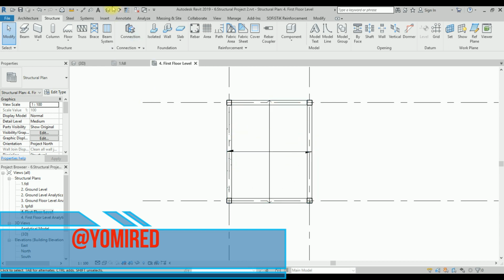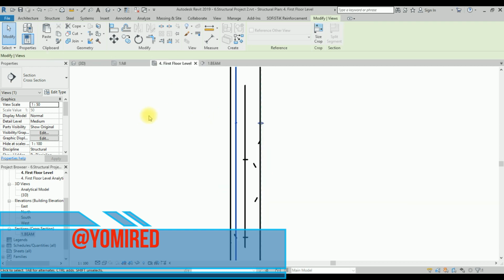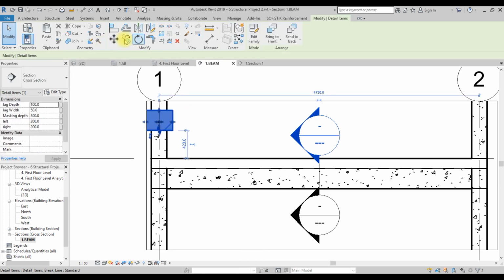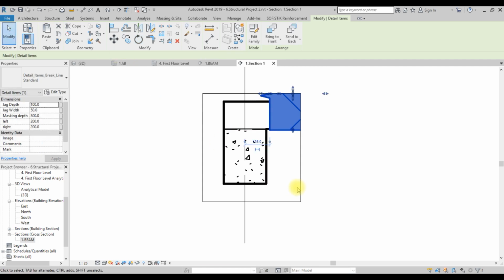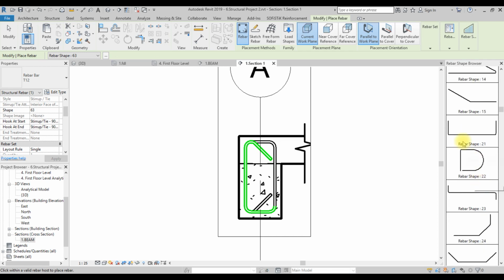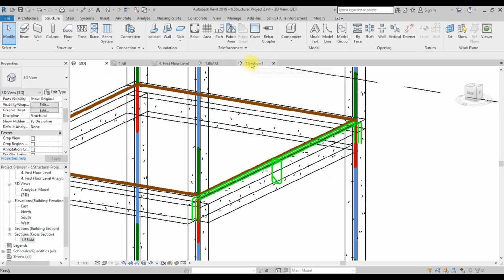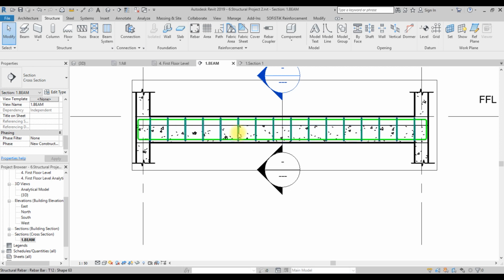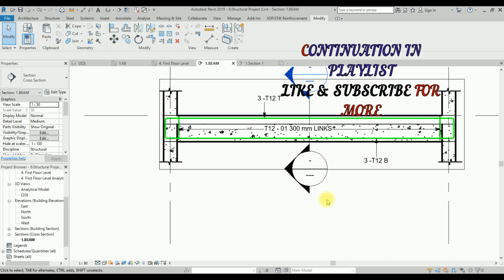BEAM DETAILING IN REVIT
This is a beginner Guide to Beam Detailing in Revit and I also compare same details to Cadrc details in 2D